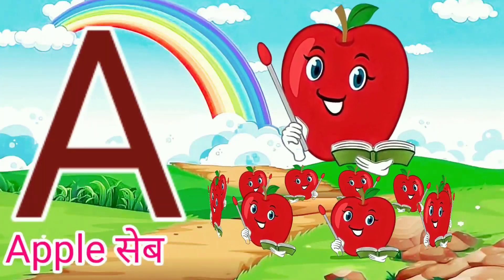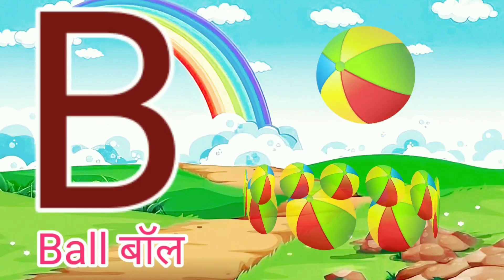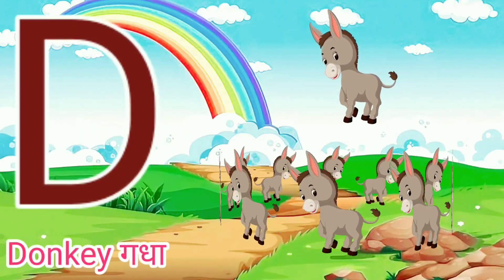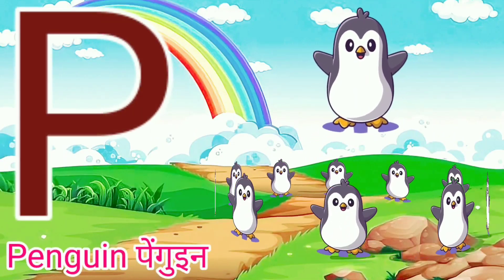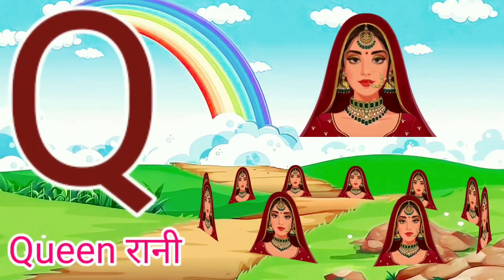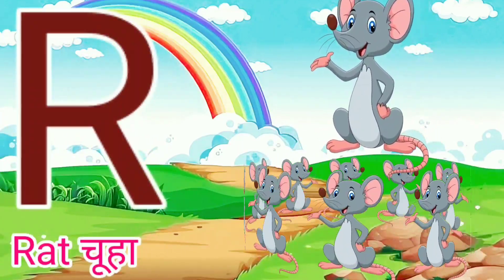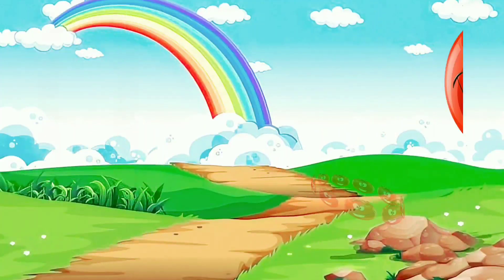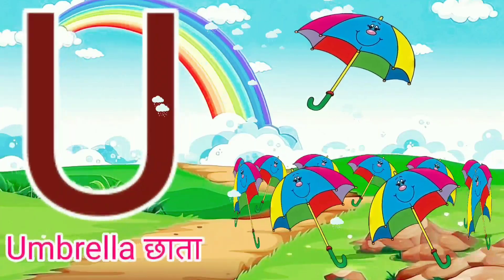अ से अमरूद | A for apple | क से कबूतर |kid's sounds | Phonics song | a se amrud | अ से अनार |abcd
अ से अमरूद | A for apple |  क से कबूतर | English Alphabets | Phonics song | a se amrud | अ से अनार |kid's sounds | abcd

your query :

अ से अनार,आ से आम,क से कबूतर,ख से खरगोश ,अ से अमरूद
a for apple b for ball, abcd, abcd song,
ABCDE,a se z tak abcd,Apple, Ball  , Cat ,Dog , Elephant , Fish , Goat , House , Ice cream ,a for apple b for ball c for cat d for dog,a se anar aa se aam
अ से अनार, आ से आम, हिंदी वर्णमाला,बाल गीतअ आ इ ई हिन्दी
Number song,counting
counting 1to100
a आ इ ई song
कखग हिंदी
a anar
abcd song
ginti कखग
alphabet
asana
barakhadi
hindi alphabet learning
hindi letters
hindi swarmala

‎@Chhotu TV
‎@ChuChu TV Nursery Rhymes & Kids Songs
‎@ChunChun TV